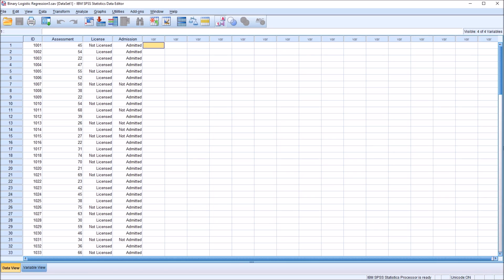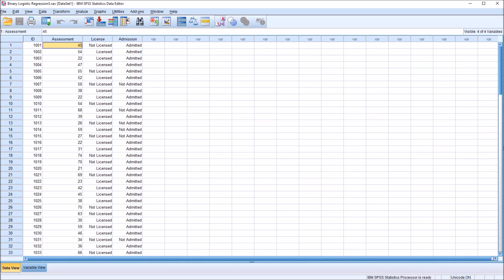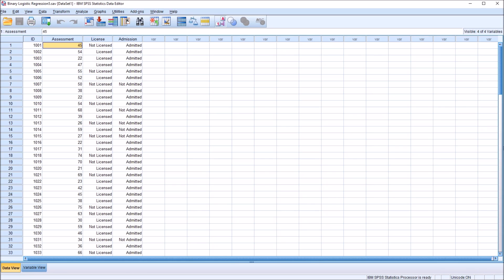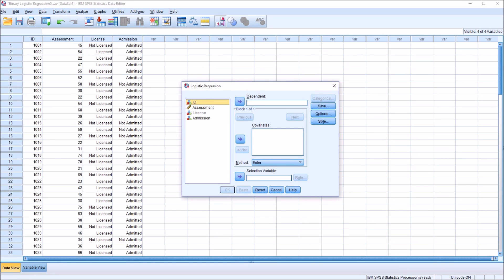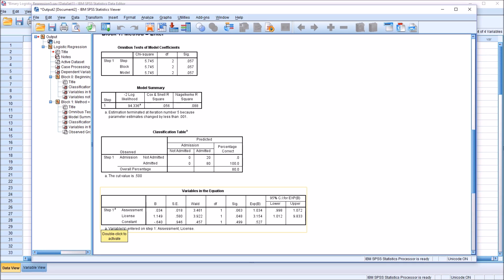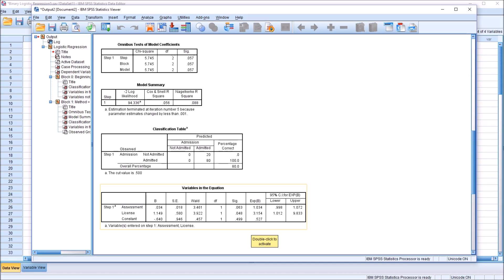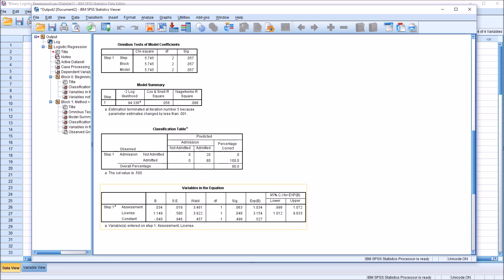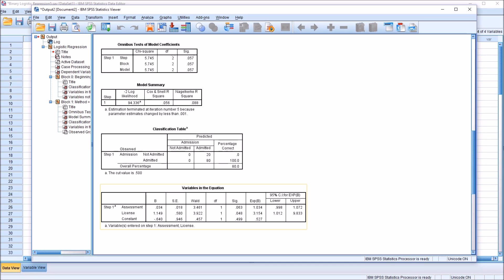Interpreting Odds Ratio with Two Independent Variables in Binary Logistic Regression using SPSS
This video demonstrates how to interpret the odds ratio (exponentiated beta) in a binary logistic regression using SPSS with two independent variables. A binary logistic regression returns the odds of belonging to a level of a dichotomous dependent variable using one or more independent variables.